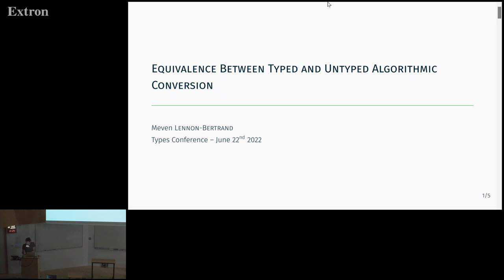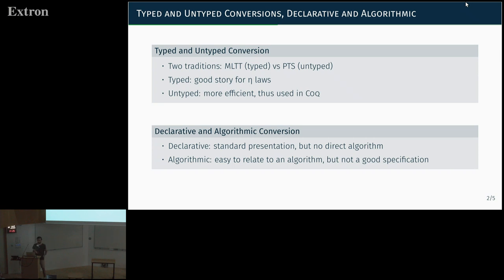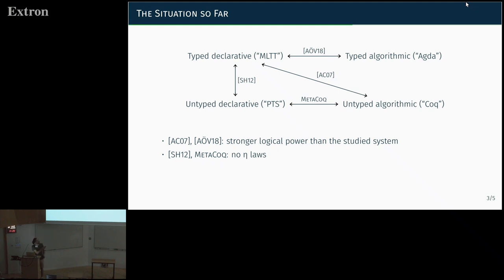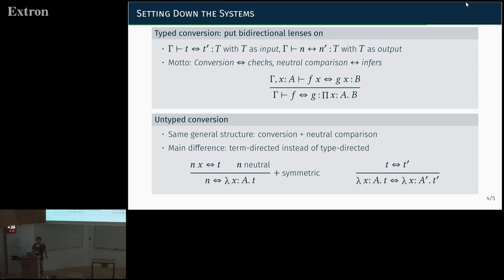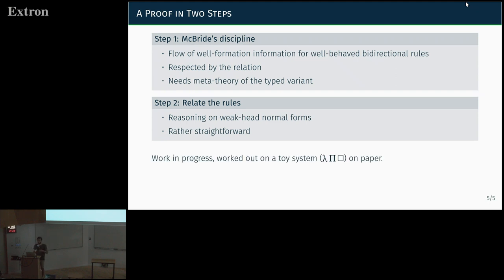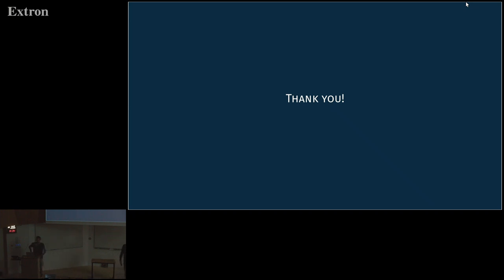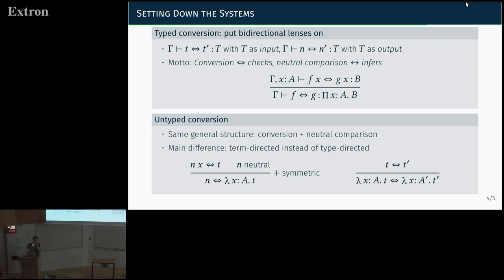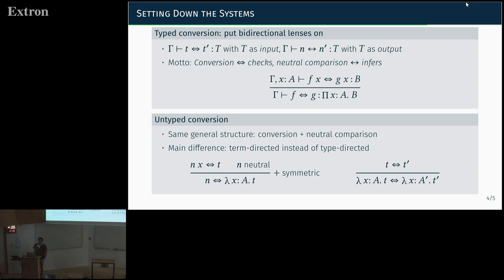Equivalence between Typed and Untyped Algorithmic Conversion - Meven Lennon-Bertrand